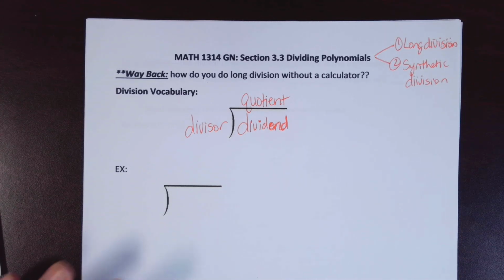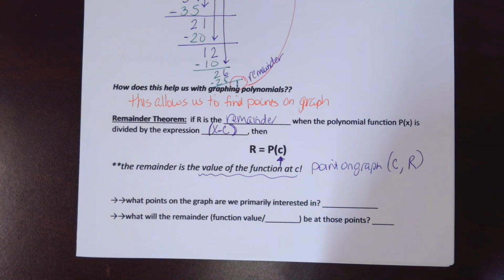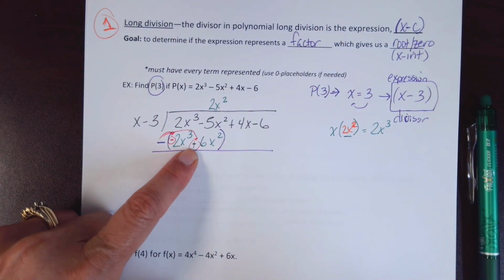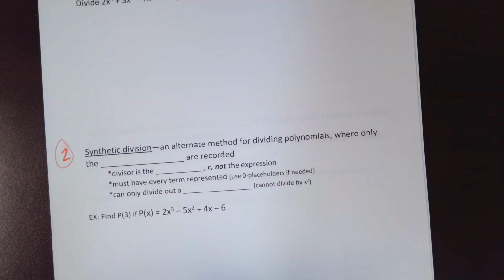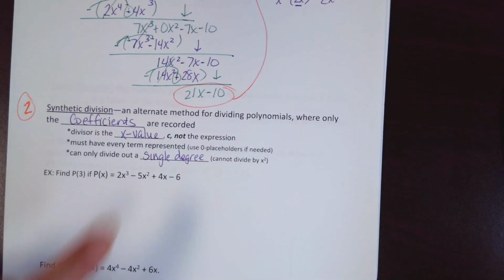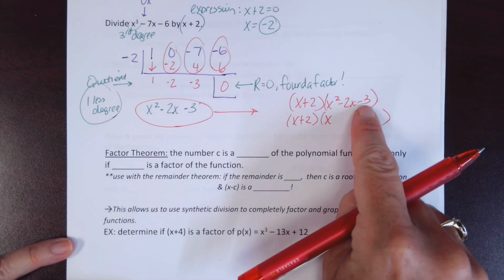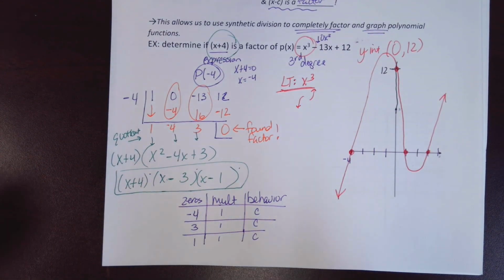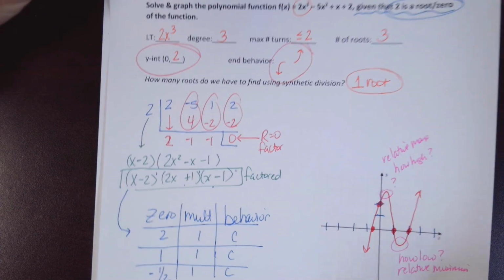CA GN 3 3